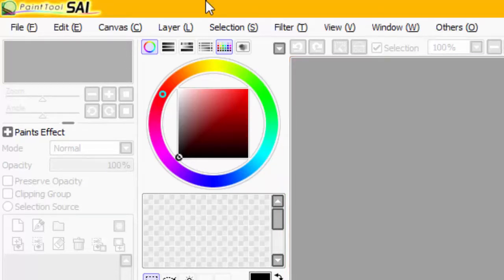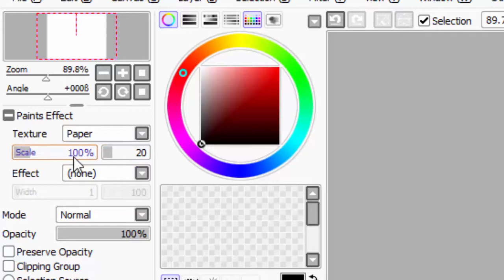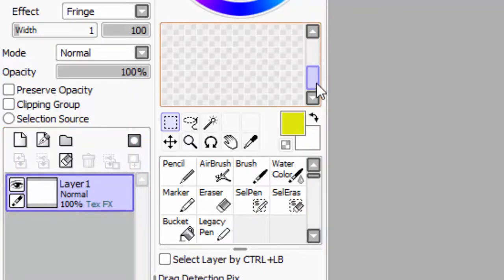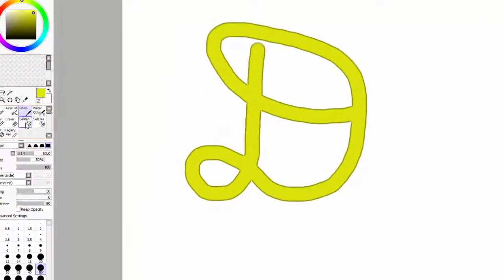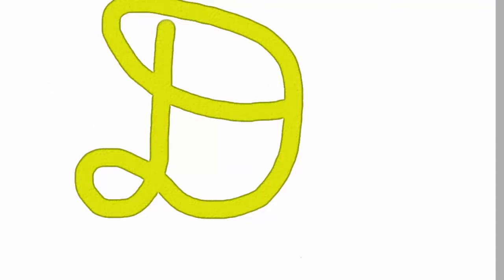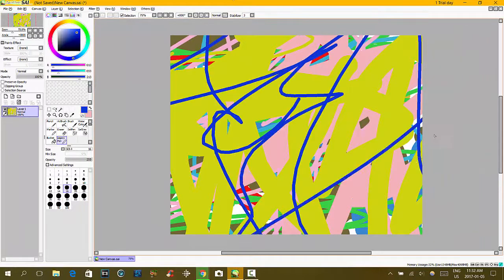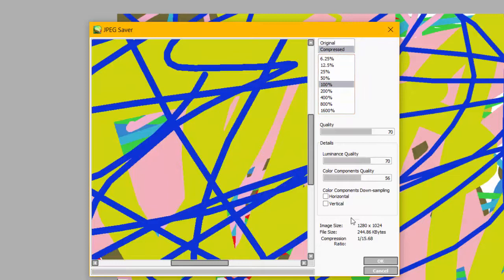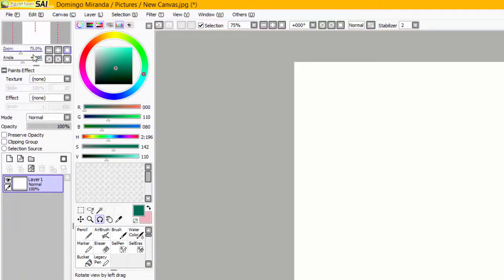How To Use Paint Tool SAI 2017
Did you see this in your sub box? I may have to change my schedule for every other day because of the Youtube Glitch.